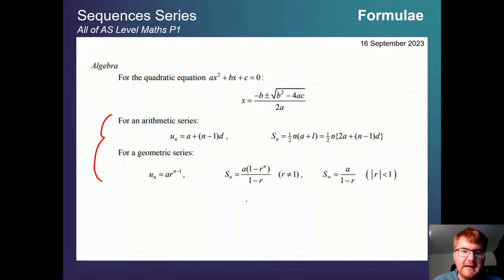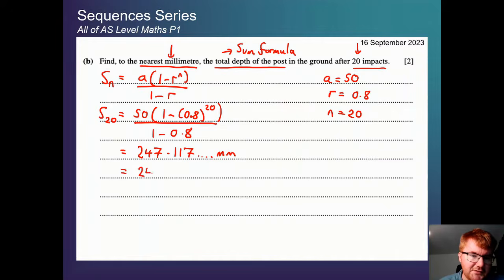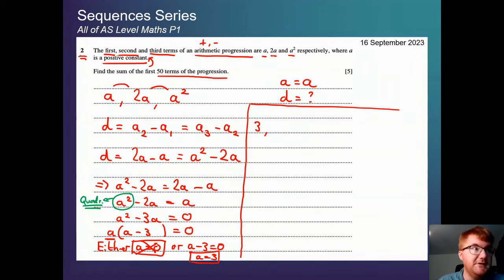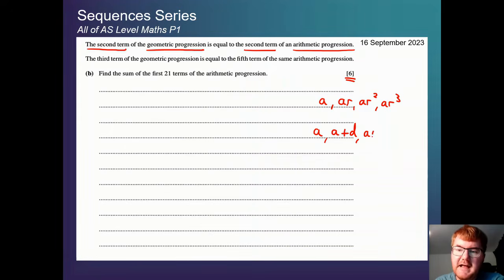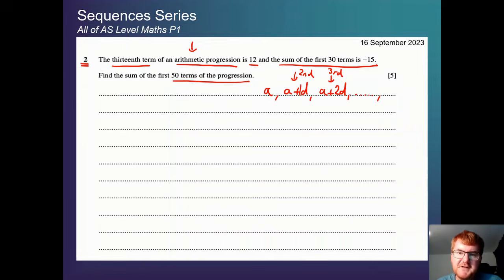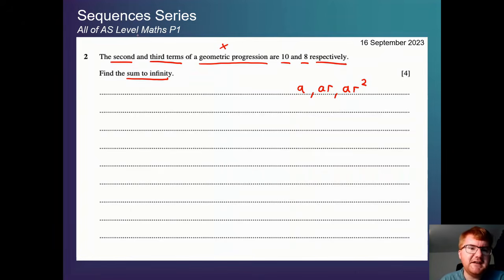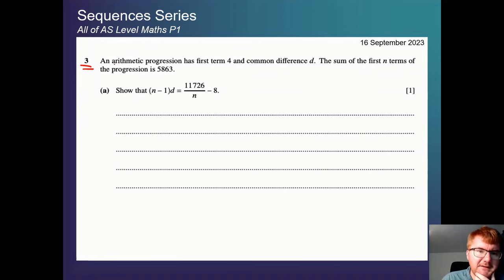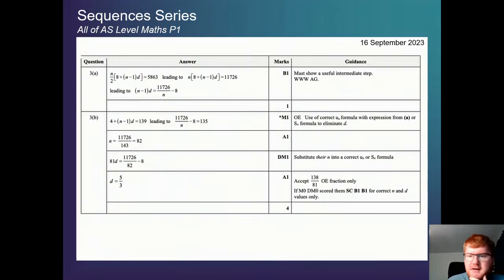All of A Level Maths P1 Sequences Series: What You Need To Know